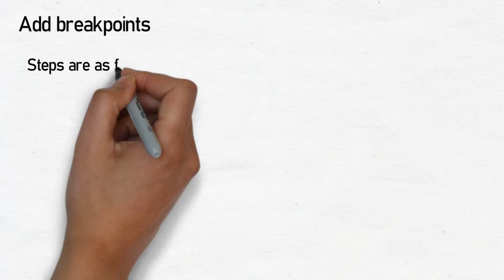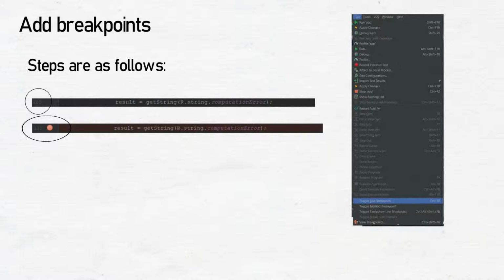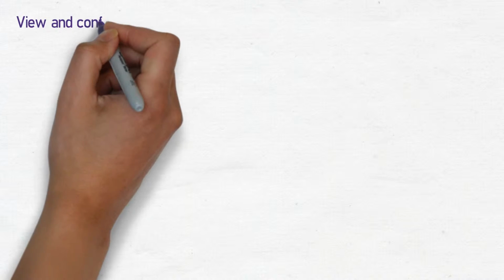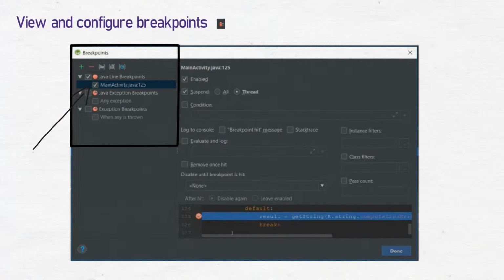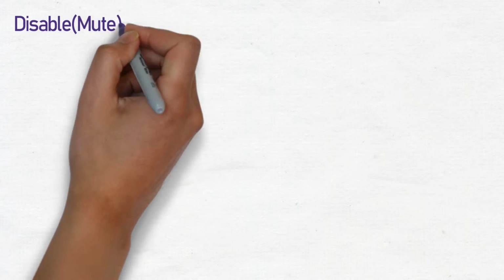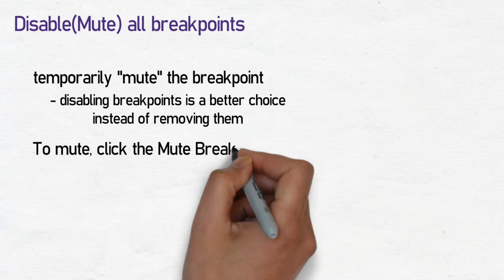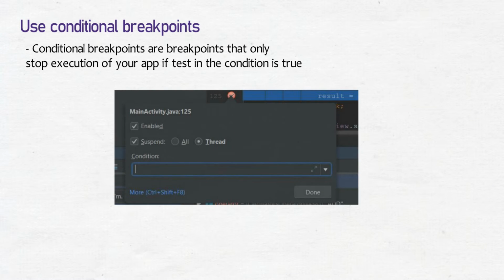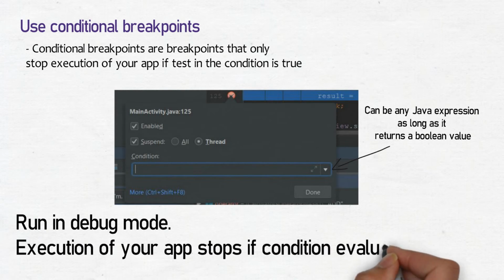#72 Android Studio Debugger Part 2 | Using Breakpoints in Android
A simple animated video which explains how to use Breakpoints in Android